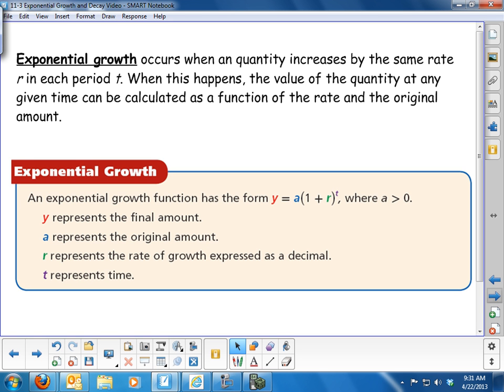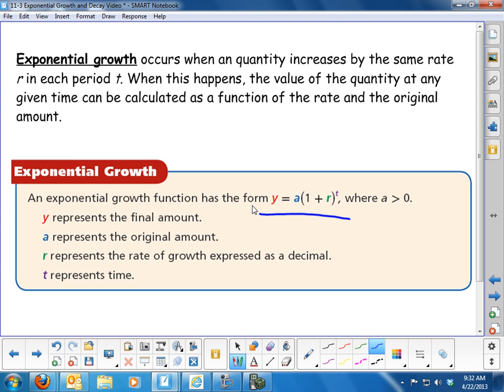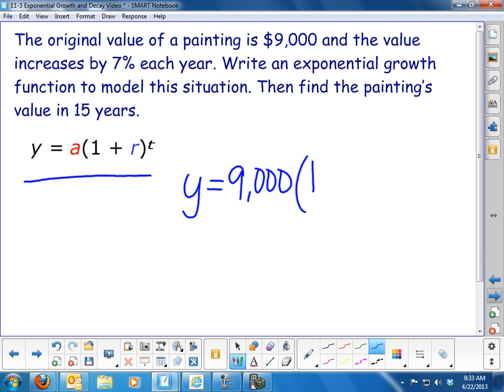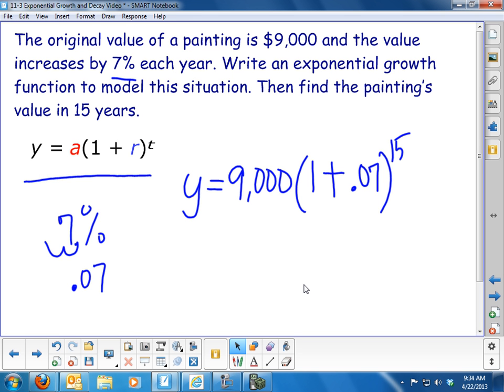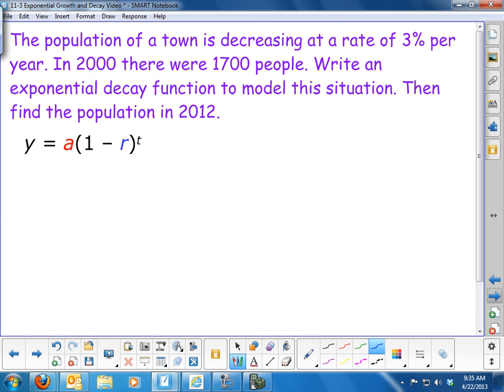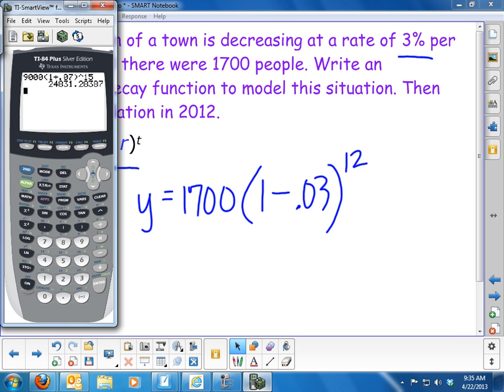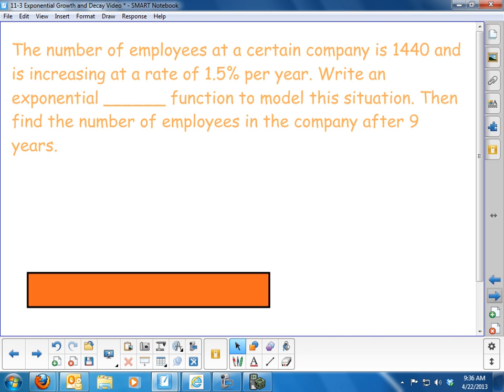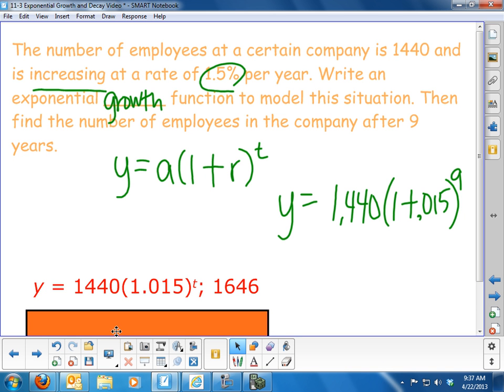Exponential Growth and Decay Video